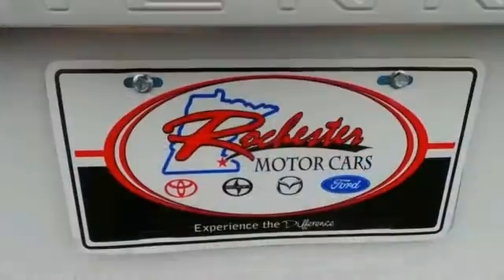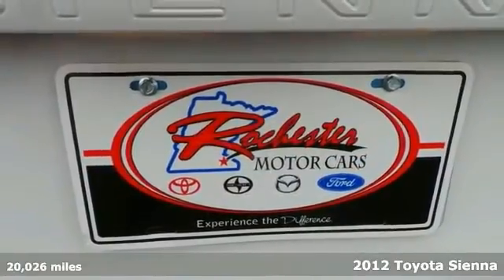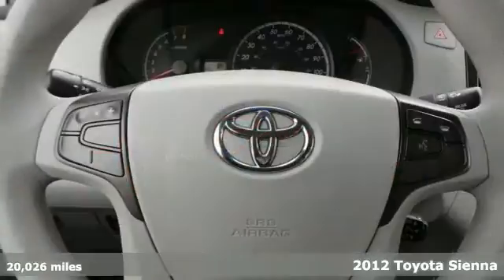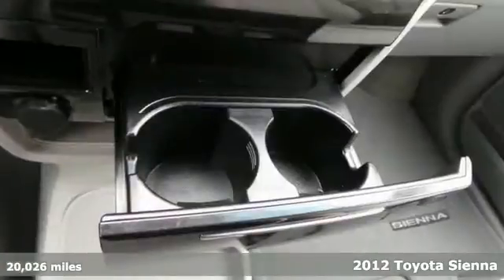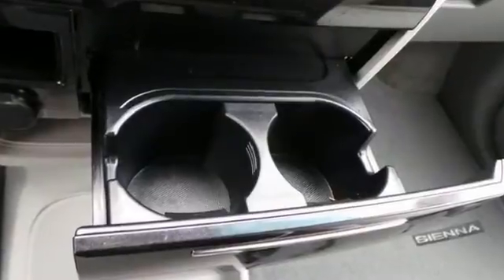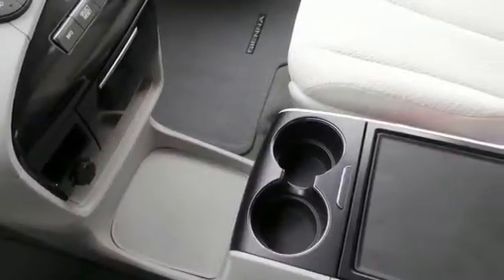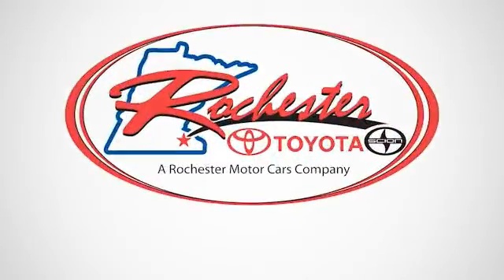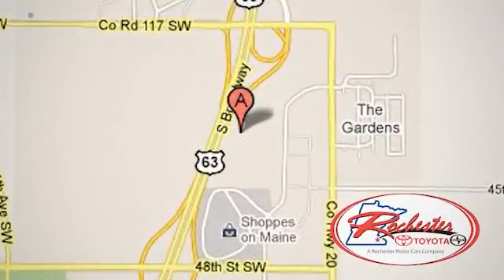2012 Toyota Sienna Rochester MN Winona, MN SA51005 - SOLD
Year: 2012
Make: Toyota
Model: Sienna
Trim: LE
Engine: 3.5L V6 SMPI DOHC
Transmission: 6-Speed Automatic Electronic with Overdrive
Color: White
Mileage: 20026
Stock #: SA51005
VIN: 5TDKK3DC4CS205492

Address:
4900 Highway 52 N